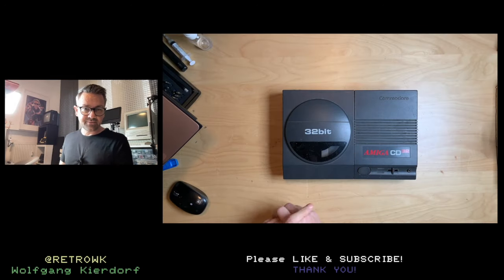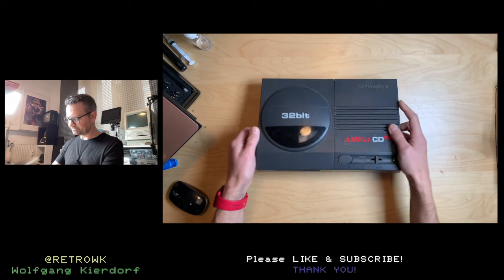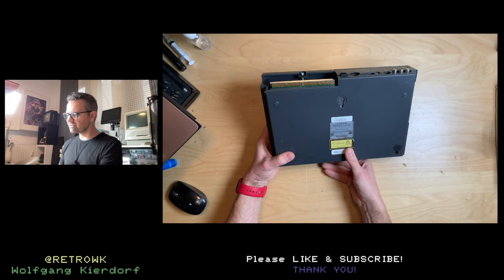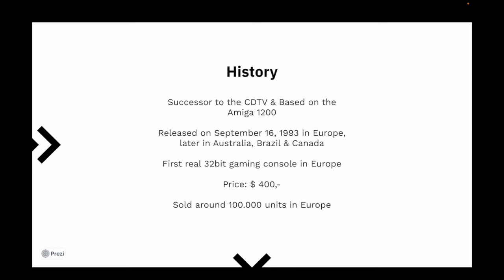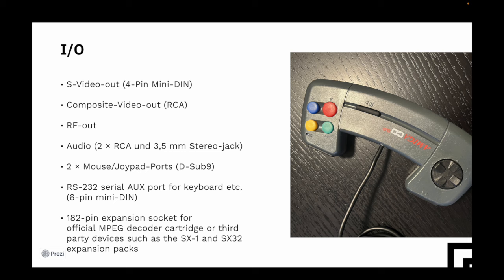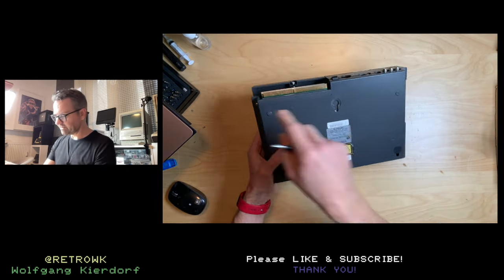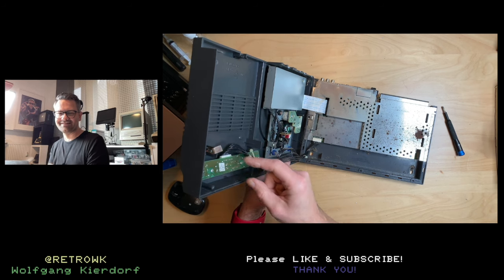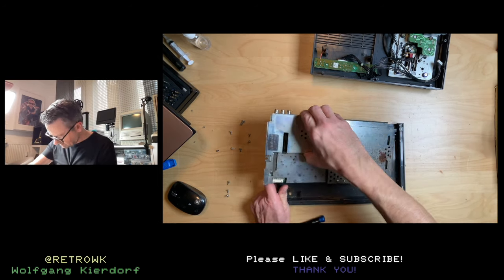This Amiga CD32 had some surprises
In this video I refurb an Amiga CD32. I also build a power supply pigtail to connect to an A500 PSU and check out video cables. I also try to burn some games.

S-Video cable

The CD-Front covers - Print at 120mm width / 120mm height
The CD-Back covers - Print at 151mm width / 117.98mm height

The CD³² (Codenamed Spellbound) was a gaming console developed by Commodore International based on the Amiga 1200, with a CD-ROM drive - and the successor to the CDTV.

It was released for about $400 in Europe on September 16, 1993 and later in Australia, Brazil and Canada.

It was the first gaming console in the European market with a 32-bit architecture and was intended to compete with Philips' CD-i.  It was discontinued 8 month later in April of 1994.

Due to an overdue royalty payment from Commodore to Cad Track the CD32 never made it officially to the USA and the already produced consoles remained in the manufacturing facility in the Philippines until they were later sold of for as cheap as $50. The CD32 sold around 100.000 units in Europe alone. Not enough to keep an already struggling Commodore from filing bankruptcy.

There were 8 game titles in total at launch. Ultimately, very few exclusive titles were released on the CD³², and most games were conversions from Amiga 1200 or even Amiga 500 titles. There is no copy protection or regional coding on the CDs so you can burn them yourself. The only problem is, that you would need a single or double speed cd burner and the right CD-R media since the CD32s CD drive is superpicky!

Technically the Amiga 1200 on which the CD32 was based on was reduced to the essentials for gaming and supplemented with a CD drive. However, through a slot at the back, the CD³² could be expanded into a fully-fledged Amiga or alternatively into a Video CD player.

The CD³² used a special custom chip called Akiko instead of the Gayle system controller used in the Amiga 1200, which was intended to simplify PC conversions and enable more complex 3D graphics.

It came with a power supply, a RF-cable, a horrible controller and at its release date the packin games Oscar & Diggers. Later packs contained more games.